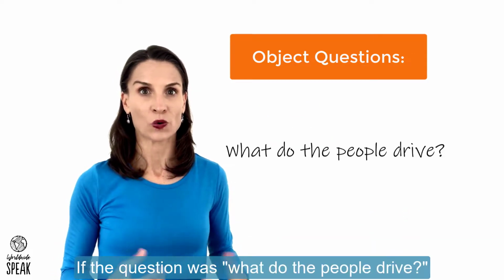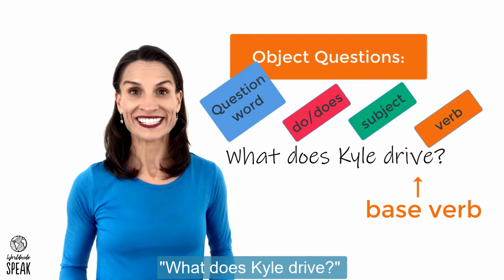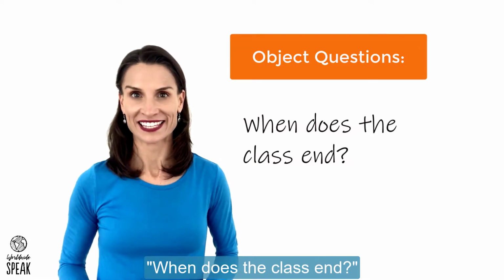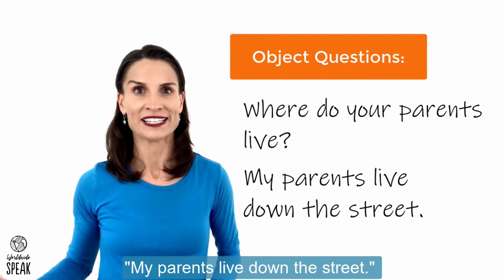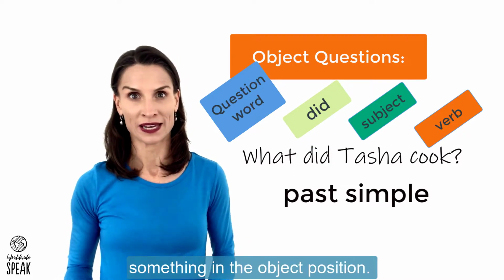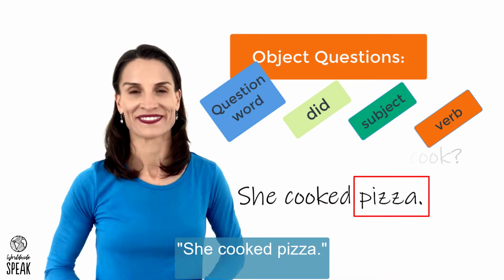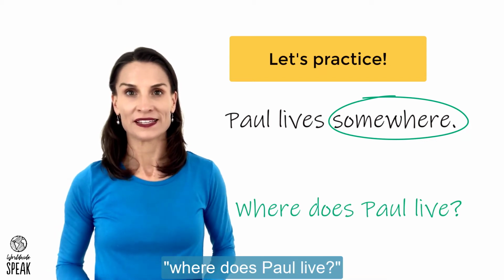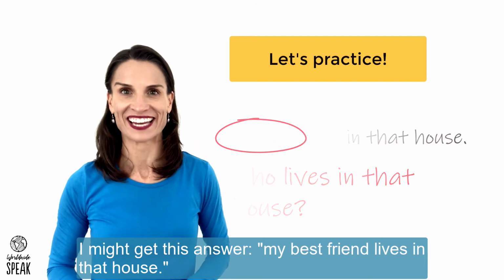Subject-Object Questions | Present and Past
Watch this video to understand what SUBJECT-OBJECT QUESTIONS are.  This video clearly explains how to form questions in the PRESENT and the PAST.  You will learn the difference between questions about the SUBJECT and questions about the OBJECT.  You can find more tips and information at: worldwidespeak.com